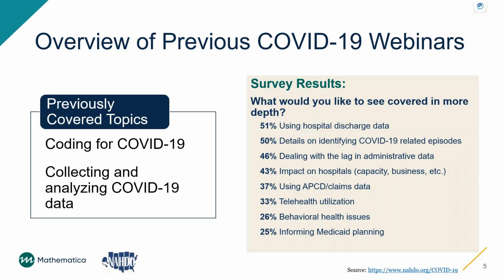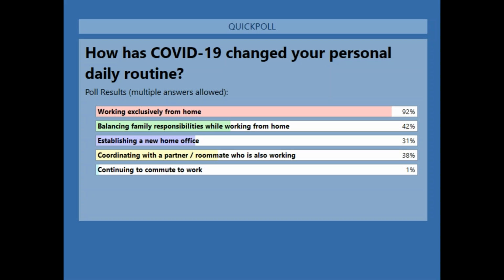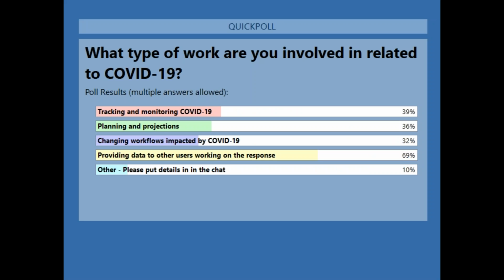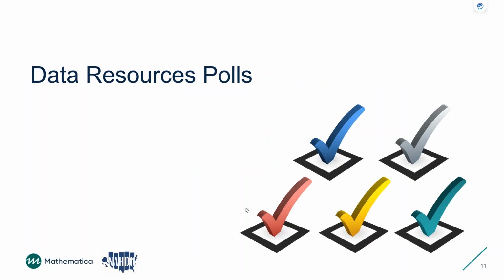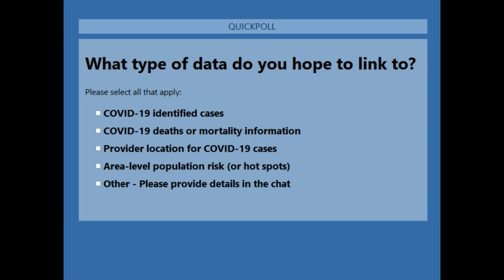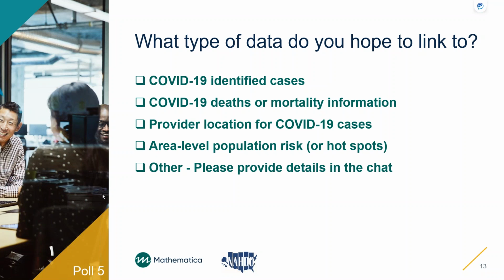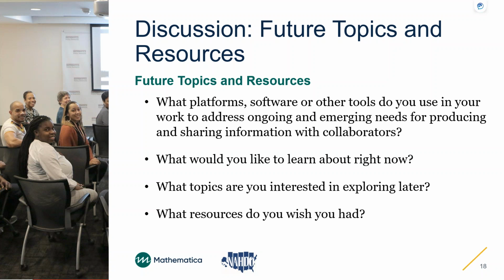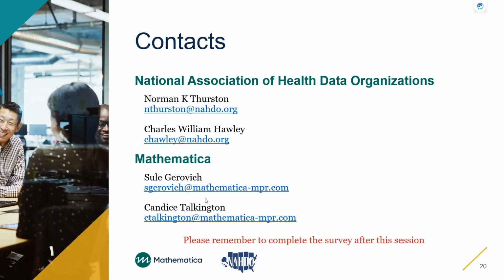2020 04 15 COVID 19 Health Data Users Group, Kickoff Meeting